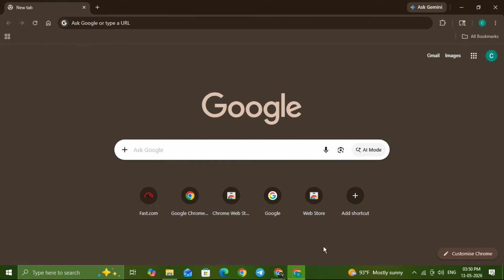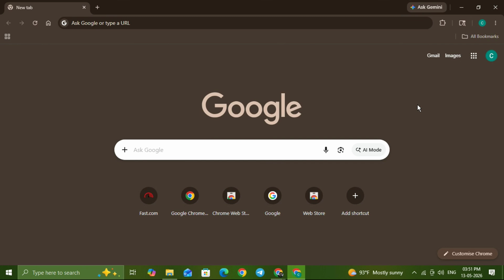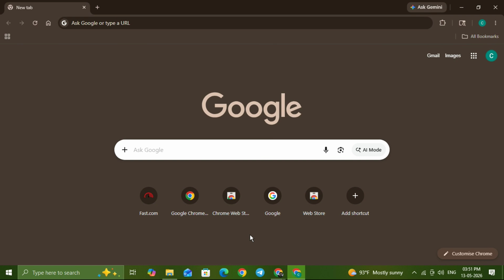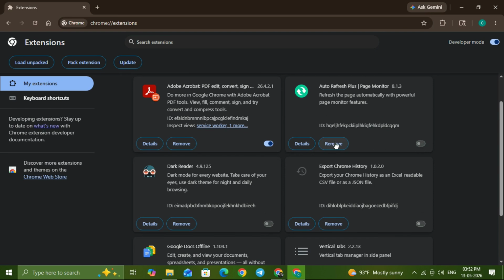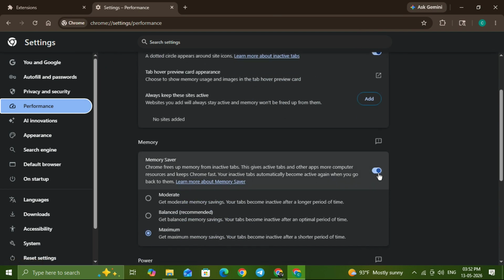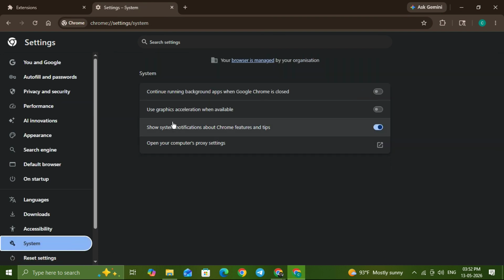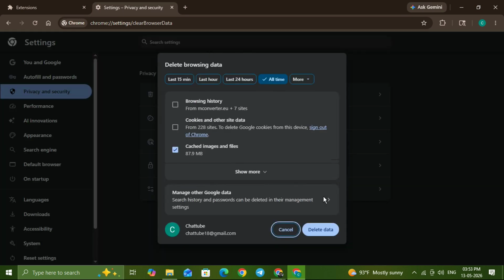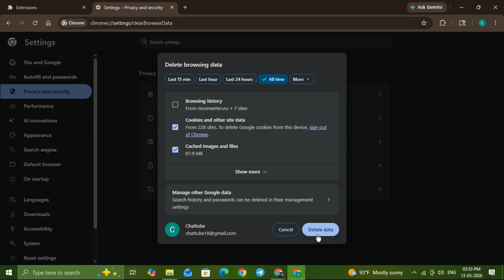How To Improve Speed And Performance Of Google Chrome (Easy Guide)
Learn how to improve the speed and performance of Google Chrome with simple settings and cleanup steps that can make Chrome run smoother.

🕚Timestamps:
00:00 Intro
00:22 Restart Google Chrome
00:55 Restart Your Computer
01:23 Disable Unnecessary Extensions
01:59 Enable Memory Saver
02:32 Enable Hardware Acceleration
03:06 Clear Chrome Cache
03:36 Outro

✍️What You'll Learn In This Video:
• How To Restart Google Chrome For Better Performance
• How To Restart Your Computer To Refresh Browser Speed
• How To Disable Unnecessary Chrome Extensions
• How To Turn On Memory Saver In Google Chrome
• How To Enable Hardware Acceleration In Chrome
• How To Clear Chrome Cache To Fix Sluggish Browsing

💡Pro Tips:
• Keep only the extensions you use every day.
• Restart Chrome and your PC regularly if you browse for long sessions.
• Use Memory Saver if you keep many tabs open.
• Turn on hardware acceleration for smoother video and scrolling.
• Clear cache when pages load slowly or behave oddly.